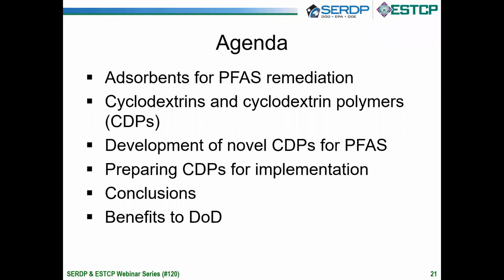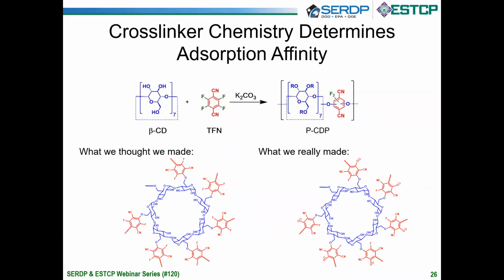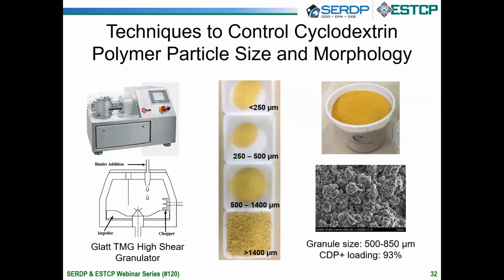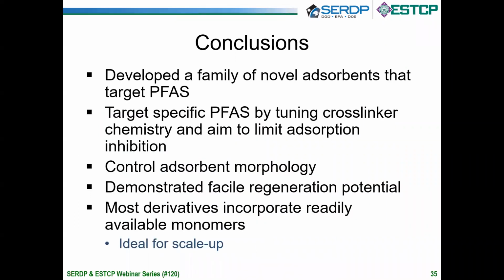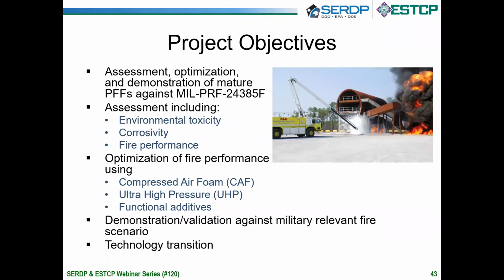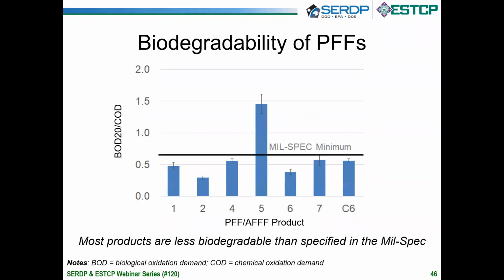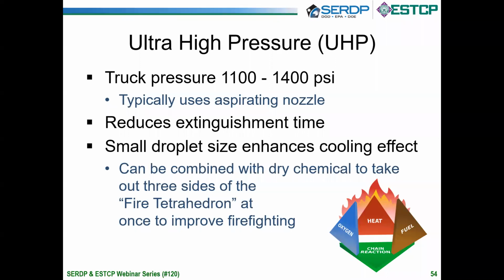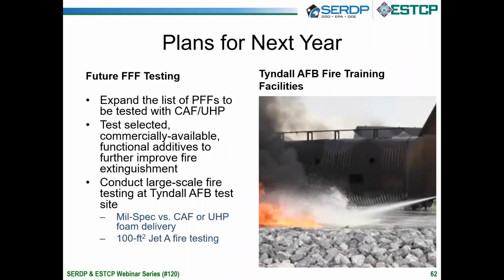Managing AFFF Impacts to Subsurface Environments & Assessment of PFAS Free Formulations (Part 1)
This SERDP and ESTCP webinar presents novel technologies to remove per- and polyfluoroalkyl substances (PFAS) from groundwater and to develop high-performing PFAS-free fire-fighting foams. Specifically, investigators discuss the development and optimization of cyclodextrin-based adsorbents to remove PFAS from groundwater, and the optimization of compressed air foam (CAF) and ultra-high pressure (UHF) foam delivery systems to improve the quality of commercial, off-the-shelf PFAS-free foams that meet stringent military specifications.